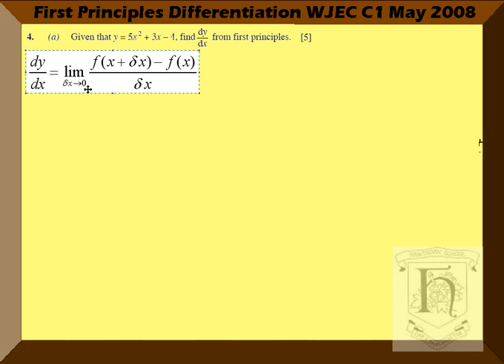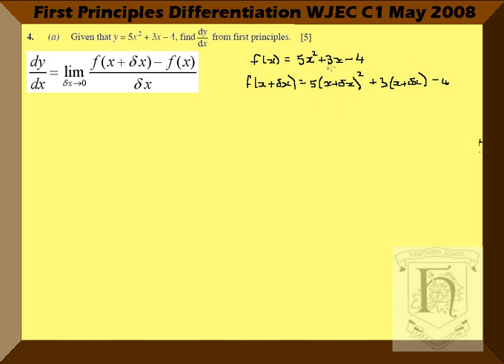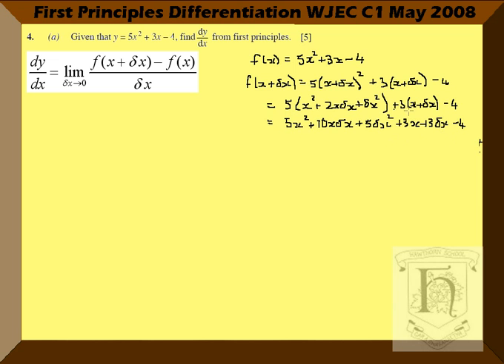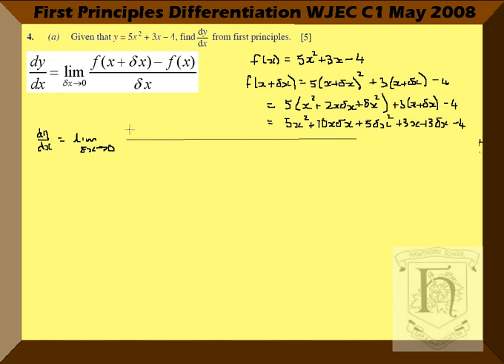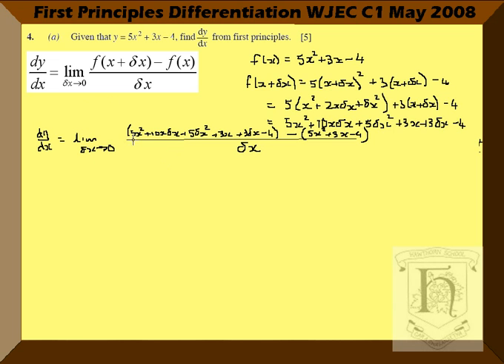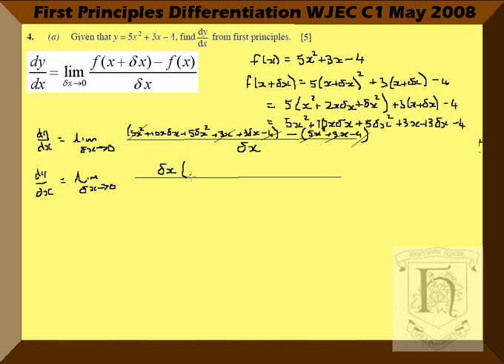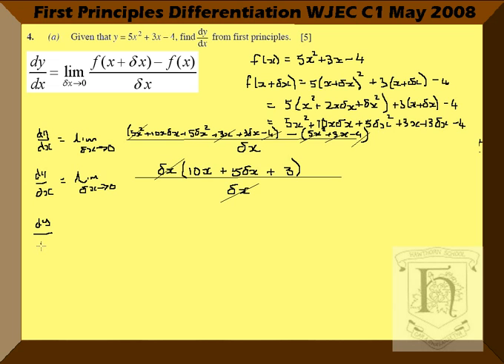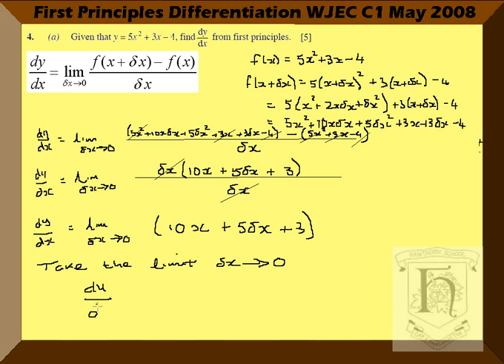Differentiation from first principles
A worked past paper question taken from WJEC C1 summer 2008